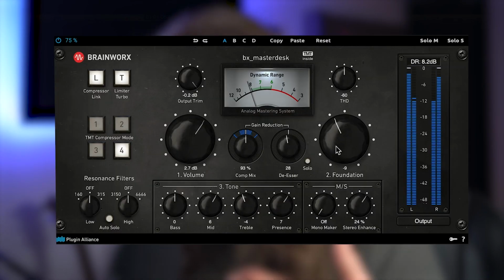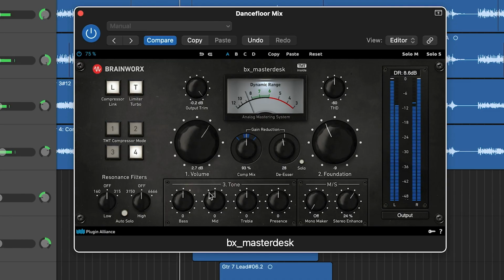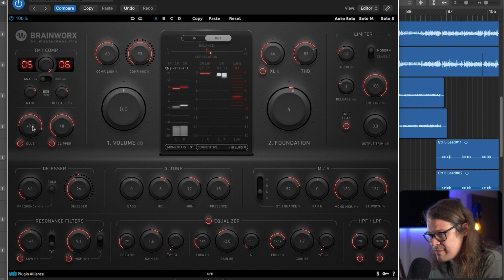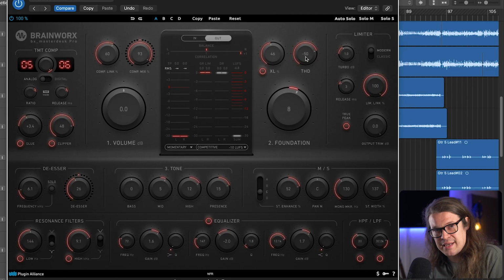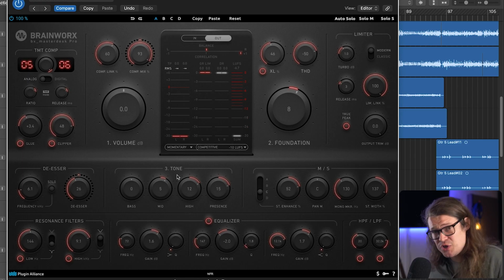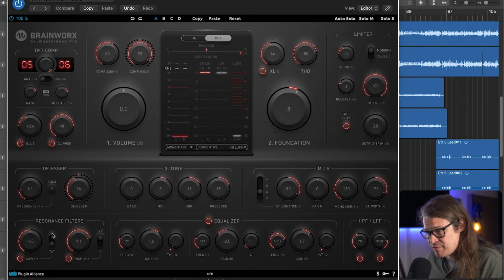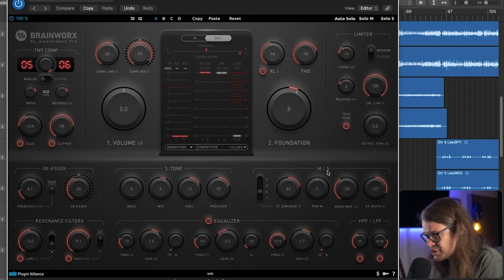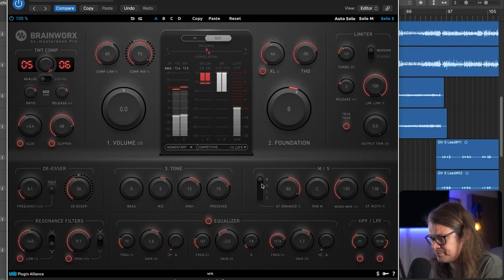The Ultimate Mastering Suite Plugin: bx_masterdesk PRO | Plugin Alliance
Join Sam Loose for an in-depth tutorial on the Brainworx bx_masterdesk PRO, the ultimate mastering suite plugin. Dive into its powerful dynamics control, extensive tonal options, and immersive stereo field. Whether you're a beginner or a seasoned pro, this tool streamlines the mastering process with its intuitive interface and efficient workflow.

00:00 - Introduction
01:19 - New Features
03:31 - Compressor Section
04:45 - Clipper
05:40 - Foundation, XL, and THD
06:37 - Limiter
07:24 - Metering and Target Levels
07:55 - Tone Section
08:39 - 3-Band EQ
09:54 - Resonance Filters
11:15 - De-Esser
12:01 - Mid/Side Processing
14:01 - Download and Installation